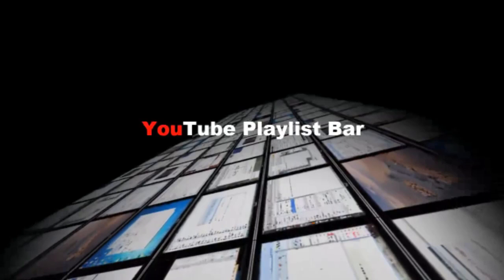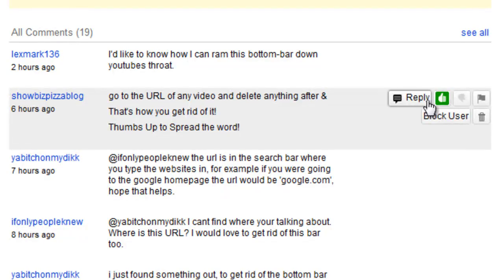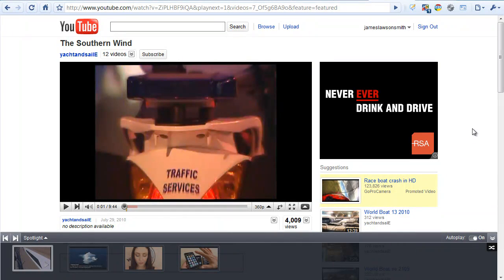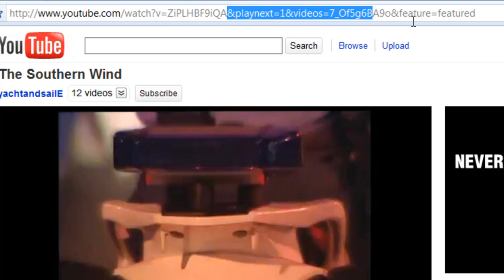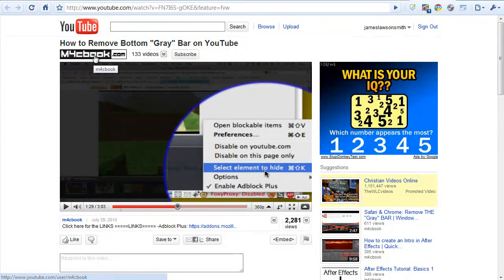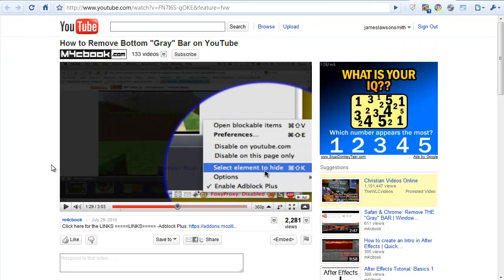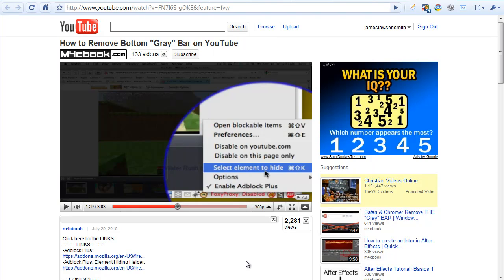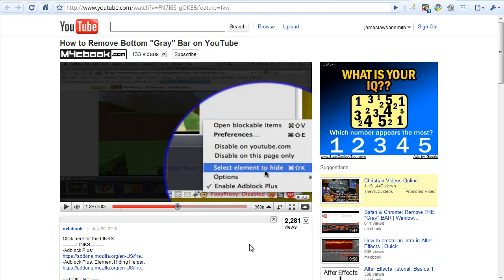How to turn off YouTube Playlist Bar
A couple of users commented on my video telling me how to temporally turn off the PlayList bar that appears at the bottom of your page. In this video I demonstrate how to do this temporary fix. I have also found another video by m4cbook that shows you how to turn off the bar permanently using FireFox and a couple of extensions.